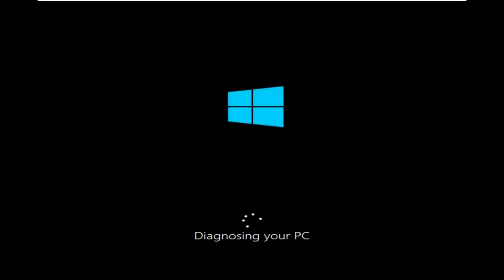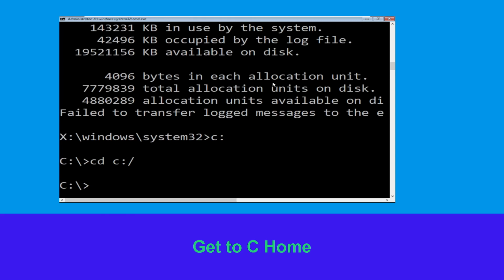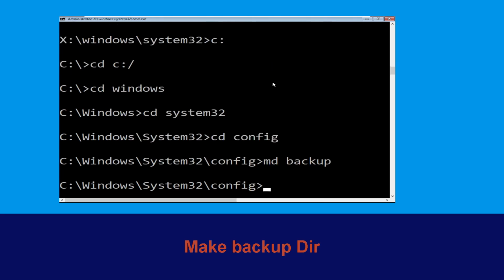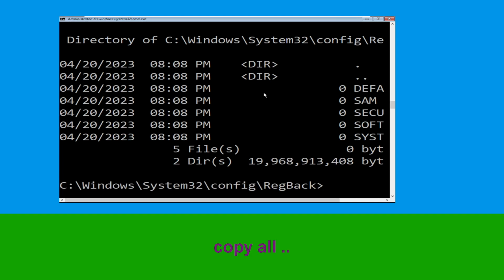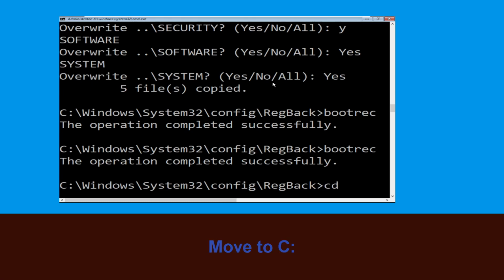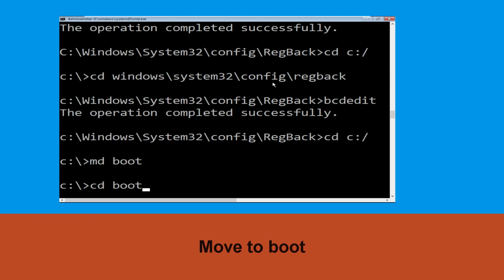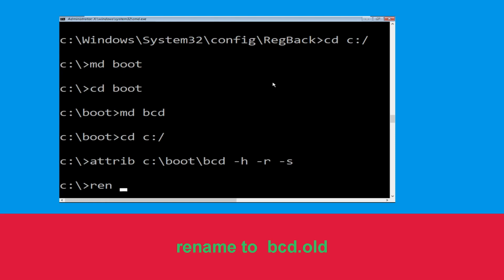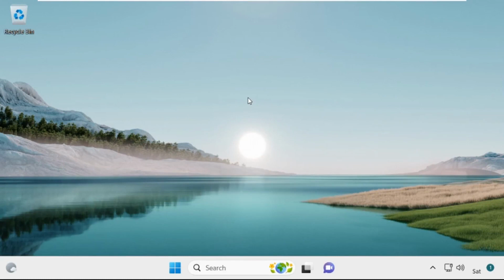BUGCODE_USB3_DRIVER 0x00000144 Windows 11 Blue Screen Error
• IRQL_NOT_LESS_OR_EQUAL Error
• BAD_POOL_CALLER Error